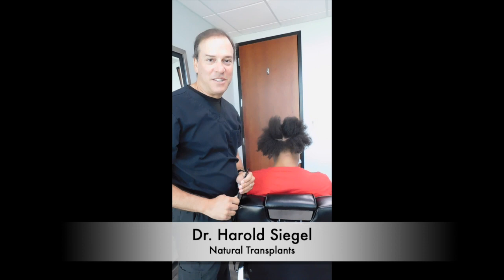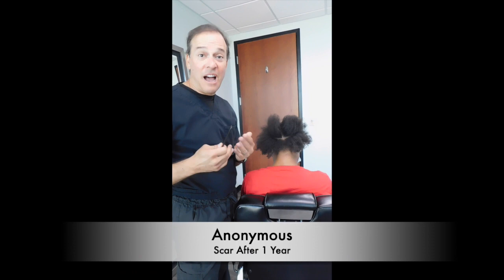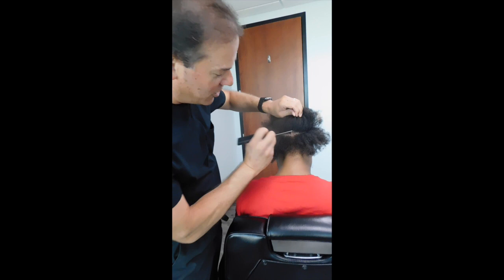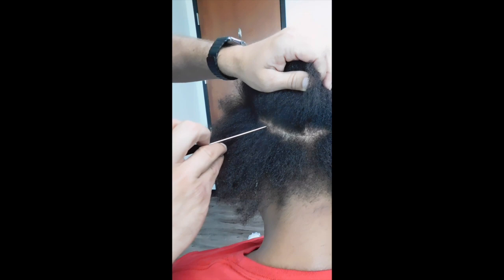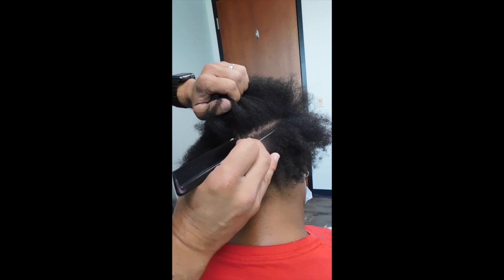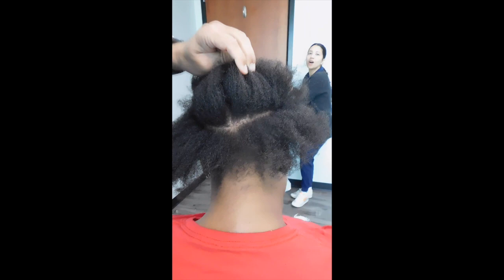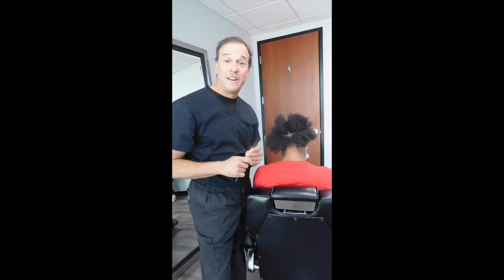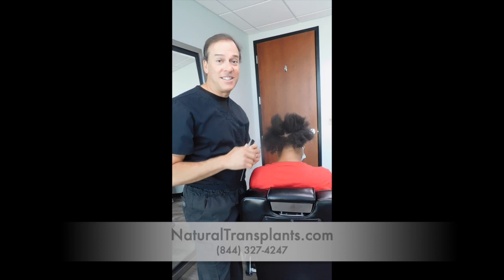FUT Hair Transplant: Natural Transplants Barely-There Scar | Doctor Harold Siegel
FUT Hair Transplant: Natural Transplants Barely-There Scar. See for yourself, as Dr. Harold Siegel shows you the front and back sides of a patient who wishes to remain anonymous, which as you can see barely visible now 12 months later. Share this YouTube video with your friends and loved ones

Call the experts in hair restoration and hair transplant surgery toll-free at or for international travelers dial to speak with a hair loss specialist who will assist you along in your journey.

At Natural Transplants, our HUE Methods of hair transplantation combined with our surgeon’s skill and experience minimizes the incision to a barely-there thin line. Our hair transplant surgeons leave a scar so small it's thinner than a "pencil tip" and is practically invisible, even when you cut your hair to a very short length of half an inch. Many hair transplant clinics don't bring enough attention and consideration to their hair transplant procedures.

For instance, they give transplants that don't bring edges back together well enough, which results in glaringly visible hair transplant scarring. A hair transplant can be transformational. You'll regain a fuller, healthier head of hair that'll have you looking and feeling younger with a renewed sense of self-confidence. Hair loss can be a distressing experience, affecting not only our physical appearance but also our self-confidence. Thankfully, advancements in medical science have given rise to hair transplantation techniques, offering hope to those seeking to regain their luscious locks. One such technique is Follicular Unit Transplantation (FUT), renowned for its effectiveness. However, concerns about hair transplant scars have left many hesitant to undergo this transformative procedure. Discover the world of FUT hair transplantation at Natural Hair Transplants and explore the possibilities of achieving natural-looking results without visible scarring.

FUT, also known as the strip method, involves the surgical removal of a thin strip of scalp from the donor area, typically located at the back of the head. This strip contains healthy hair follicles that are meticulously harvested and transplanted to the areas experiencing hair loss. While the procedure itself is highly successful, the potential for a visible hair transplant scar has caused apprehension among prospective patients.

One common worry is the impact of scarring alopecia after a hair transplant. Scarring alopecia is a condition characterized by the destruction of hair follicles and subsequent scarring, leading to permanent hair loss. However, when performed by skilled and experienced surgeons, FUT has shown outstanding outcomes even for individuals with scarring alopecia.

Furthermore, it is important to dispel the misconception that a hair transplant scar necessitates a shaved head. Advances in surgical techniques and the meticulous placement of grafts enable surgeons to work around existing hair, allowing patients to maintain their desired hairstyle. With the use of tiny incisions, the scars become virtually undetectable, even with shorter hairstyles.

The quest for a hair transplant without a scar fueled the development of HUE+ (High-Yield Unit Extraction Plus)℠ which is an advanced Follicular Unit Transplantation technique that was developed by Dr. Matt Huebner here at Natural Transplants. FUT minimizes the potential for visible scarring, making it an appealing choice for those seeking a scar-free hair transplant. However, it is crucial to consult with a qualified surgeon to determine the most suitable technique based on individual needs and considerations.

When considering a hair transplant, it is imperative to select a reputable clinic with a track record of successful outcomes. Natural Transplants, Hair Restoration Clinic, known for its expertise in hair transplantation, offers state-of-the-art facilities and skilled surgeons dedicated to providing the best results for their patients.

While concerns about hair transplant scars are valid, with our advances in medical technology we have paved the way for transformative hair loss solutions.

00:00  Hair Transplant Scars
00:10  Traction Alopecia Hair Transplant Scar
00:23  No Hair Transplant Scars
00:49  Hair Transplants for Women

2601 E. Oakland Park Boulevard, Suite 400